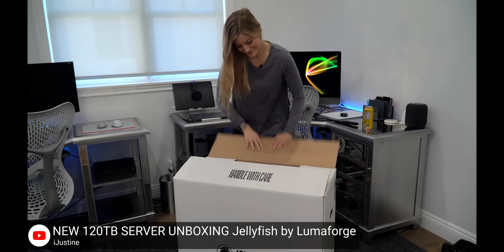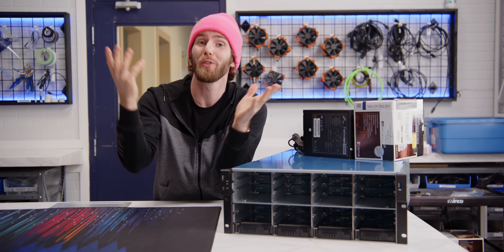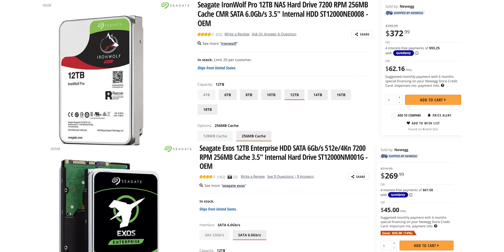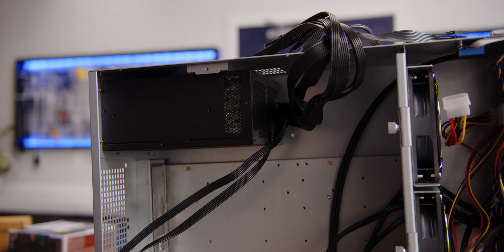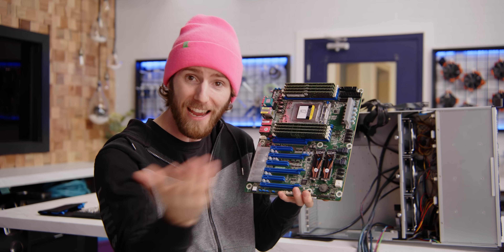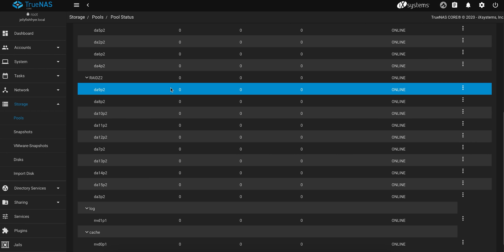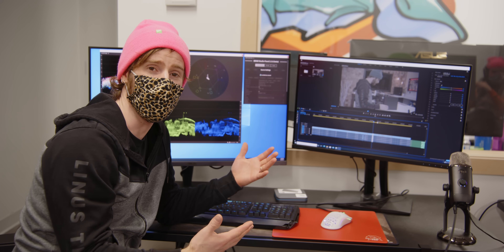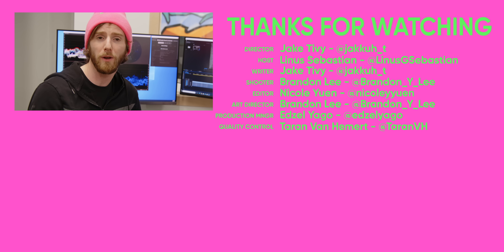Here's How to Save $45,000 - The Sensible Jellyfish Fryer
Back in 2019 we challenged ourselves to build an all-flash version of Lumaforge's Jellyfish hard drive-based video editing server for the SAME price. We succeed, but we've always wondered, what if we went for feature and hardware parity, how much could be saved? The answer might shock you.